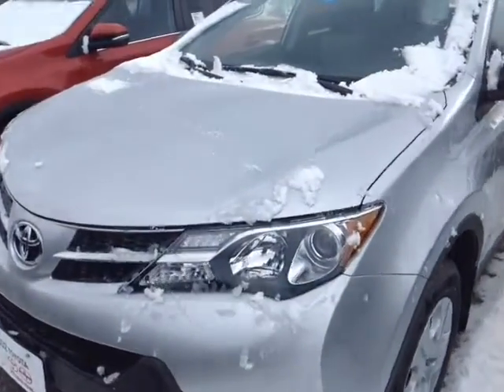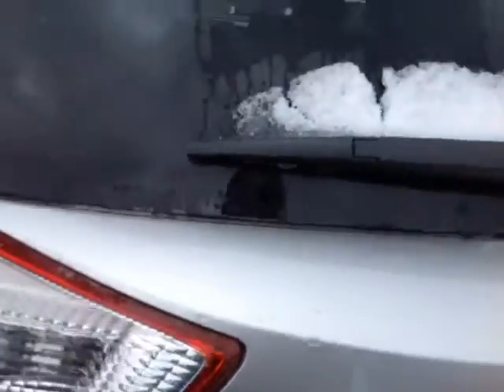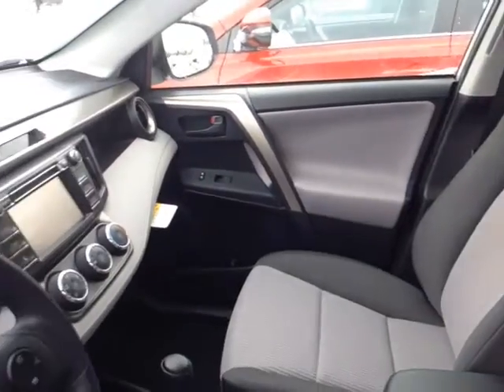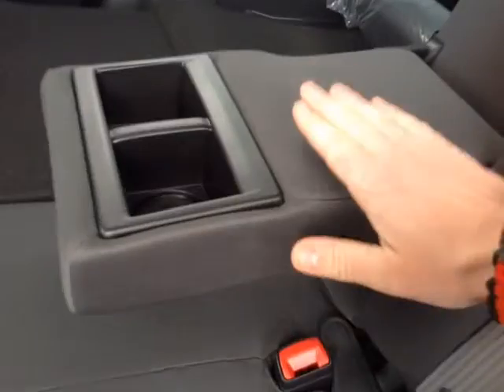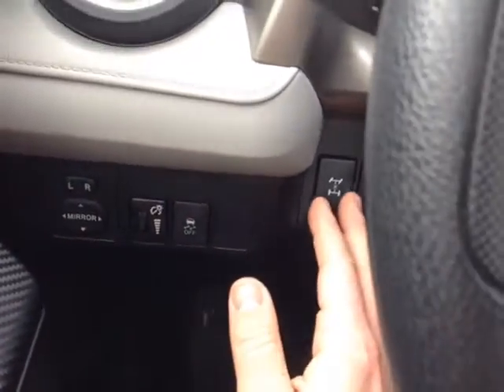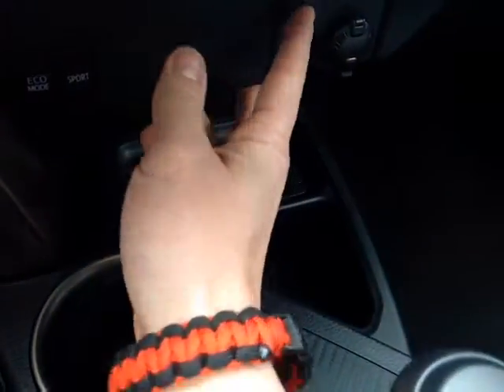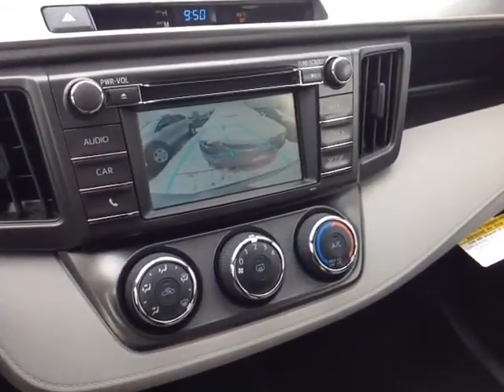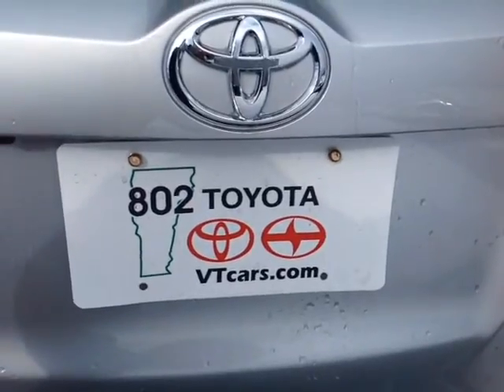2014 Toyota Rav4 Vehicle Demo for Carlos!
New 2014 Toyota Rav4 LE AWD Classic Silver Metallic #85118